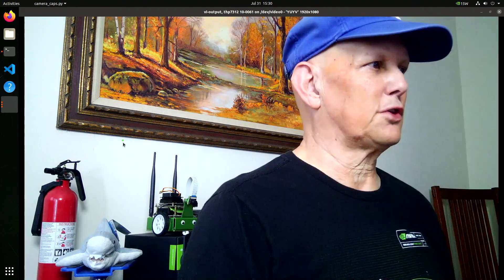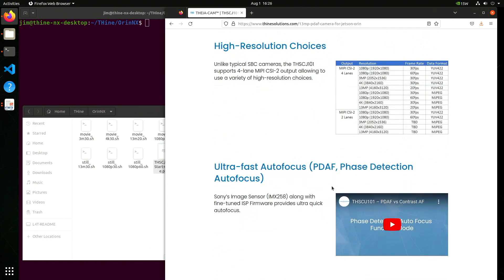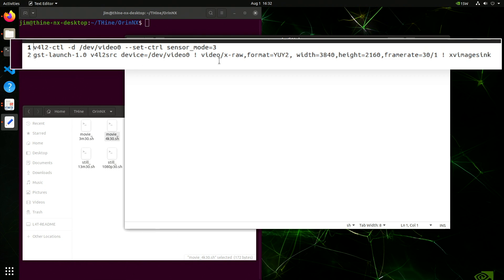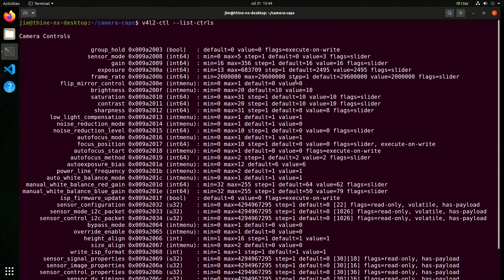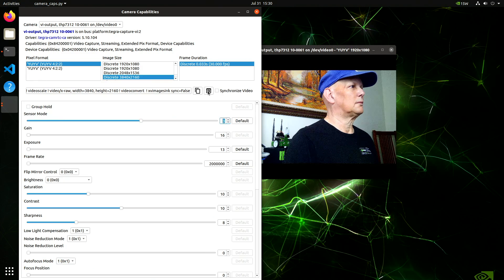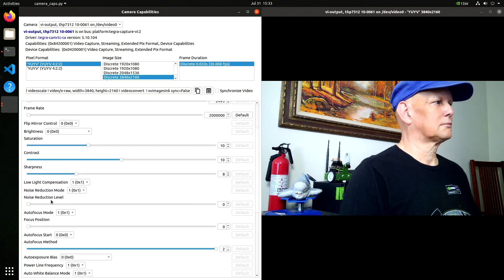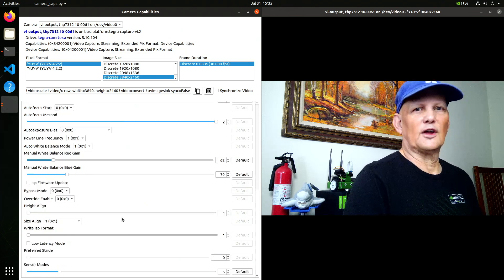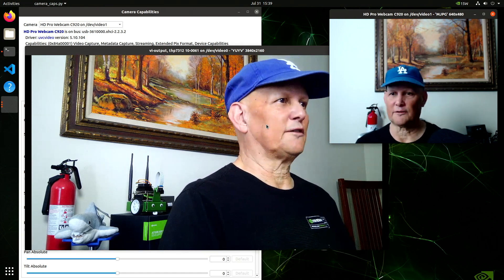THEIA-CAM MIPI/CSI Camera - 13MP Great for Product Development!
The THEIA-CAM THSCJ101 is a 13 Mega-Pixel MIPI/CSI camera which works with the NVIDIA Jetson Orin Nano and Orin NX. We use an Auvidea JNX42 Carrier Board with the Jetson for this demonstration.

The THEIA-CAM has a Sony IMX258 Sensor and a Thine ISP which helps streamline the development process for camera solutions on Jetson.

The camera, JNX42 and Jetson were loaned for the making of the video.